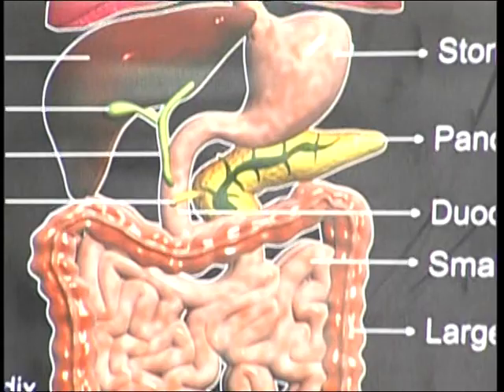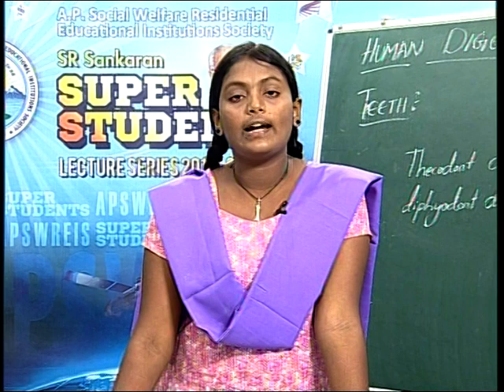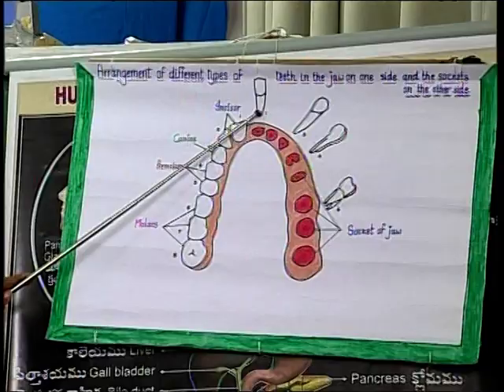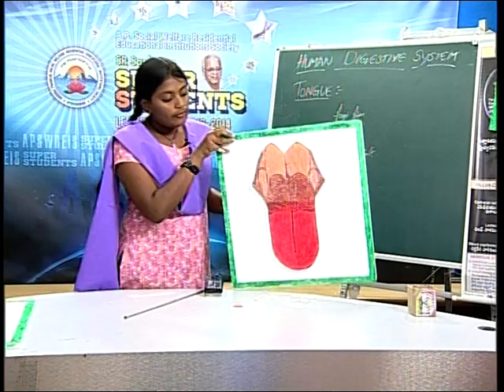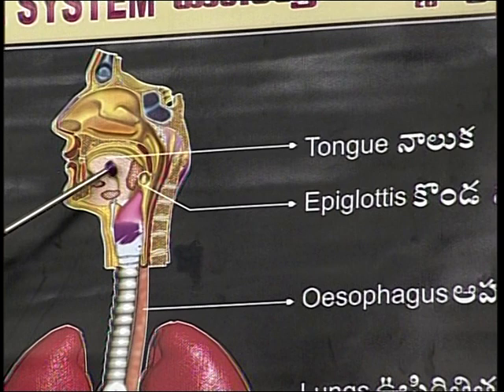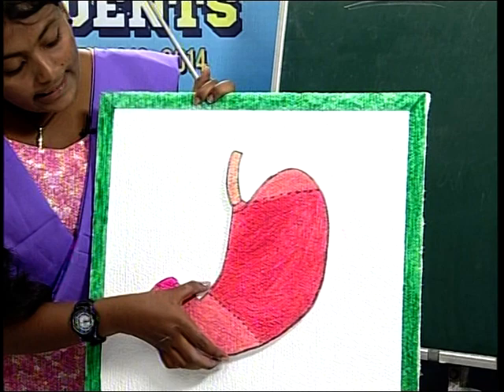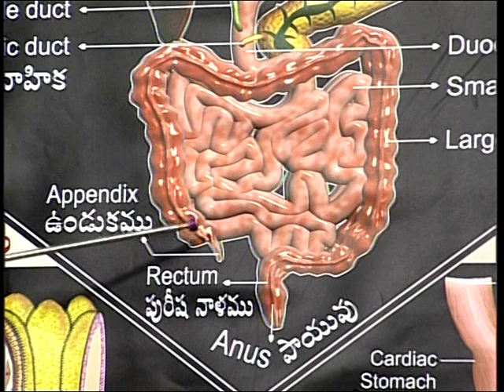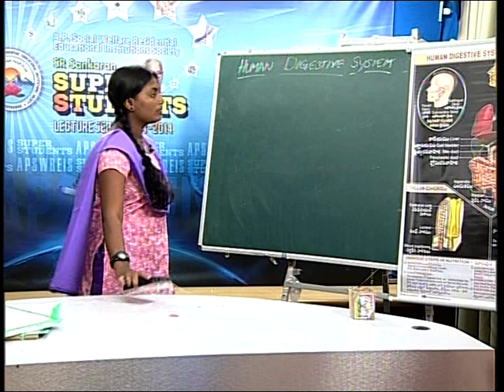APSWREIS- Super Students: Human Digestive system- Zoology Sr.Inter by A.Vindhya Reshma-Part-1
APSWREIS- Super Students: Human Digestive system- Zoology Sr.Inter  by  A.Vindhya Reshma-Part-1 in MANA Tv on 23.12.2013